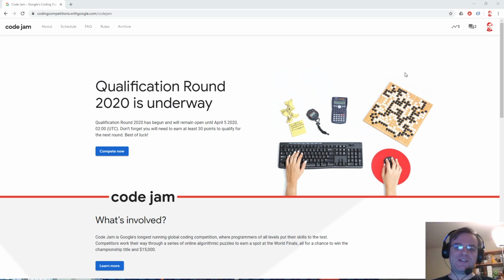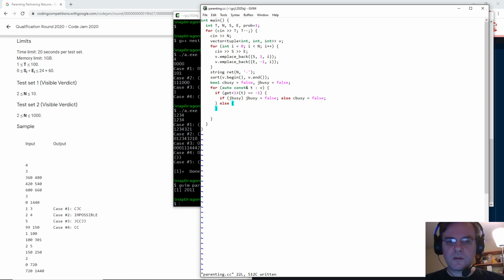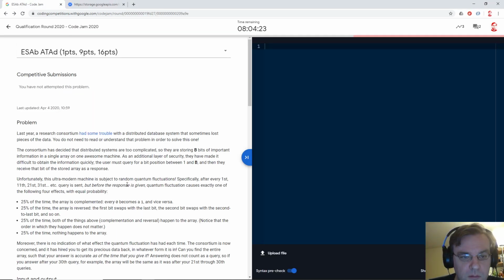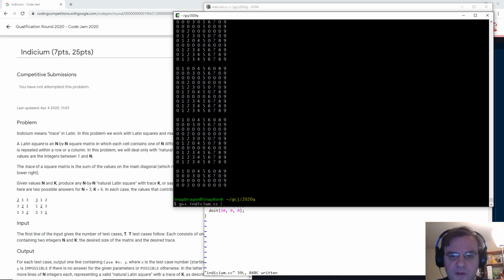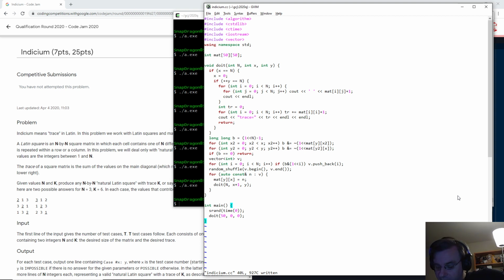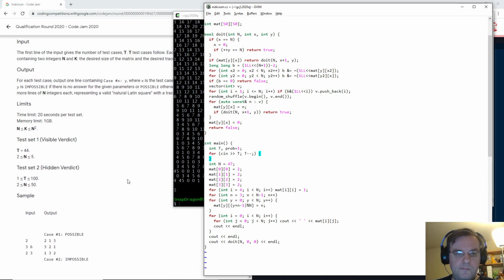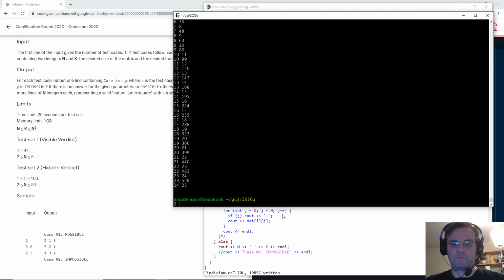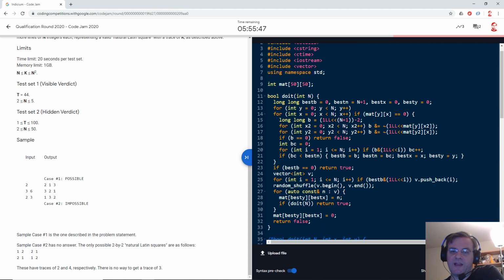Google Code Jam 2020 Qualification Round Screencast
Screencast of GCJ's qualifier.  A fairly leisurely video, since there was no time pressure.

The last problem took me a while!  I was lacking some important theoretical knowledge, but I managed to muddle through with an ugly heuristic solution.